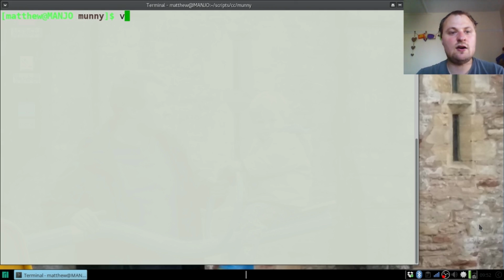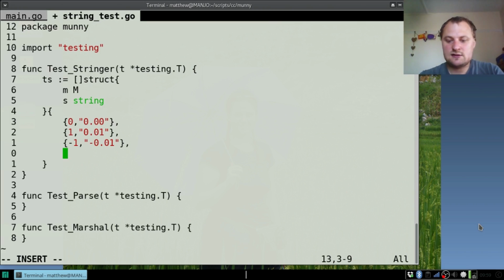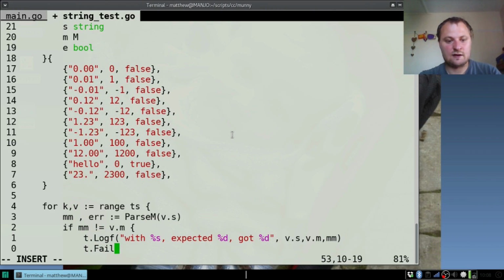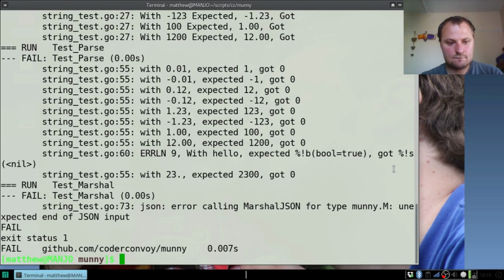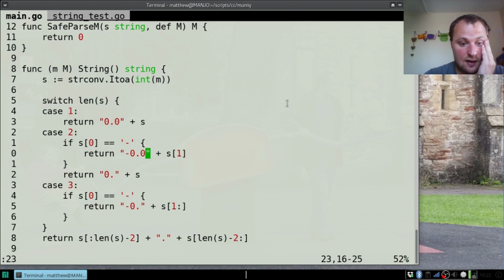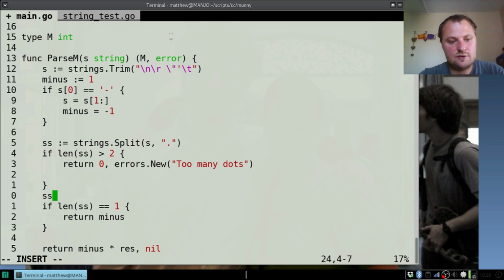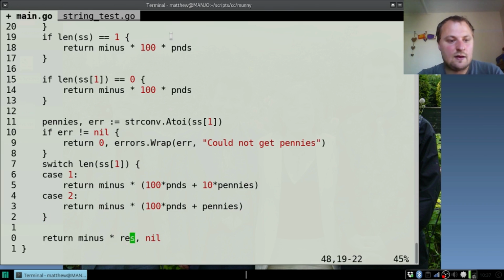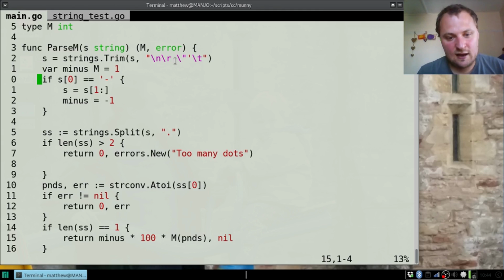Golang Custom Json Marshal, Test Driven Fun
Today we program a money class for storing and printing basic money amounts, for use throughout programs.

This was done first by writing the tests which define what we want to happen, and then calling those tests as I built it.  HAving the tests ready at the beginning made working out how to solve the problem clearer as the tests revealed where the gaps were.

Leave comments adding tests, I'll add them too.